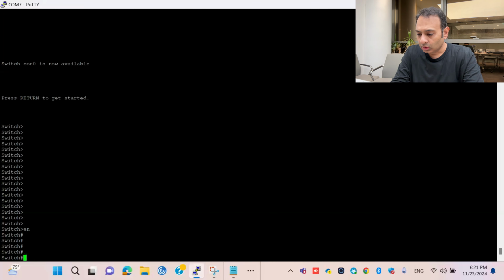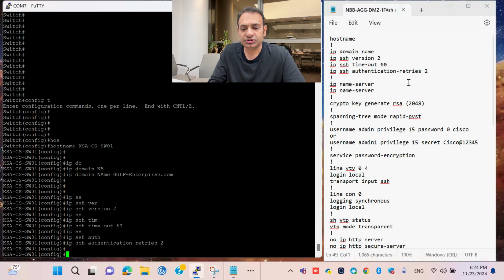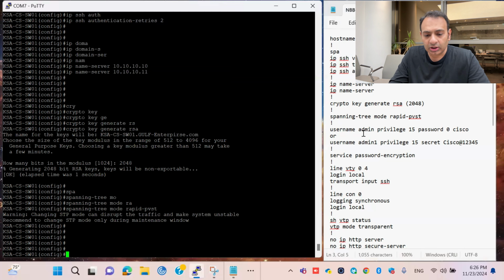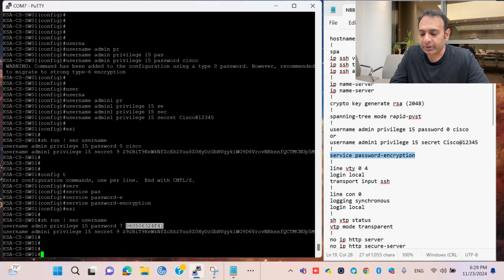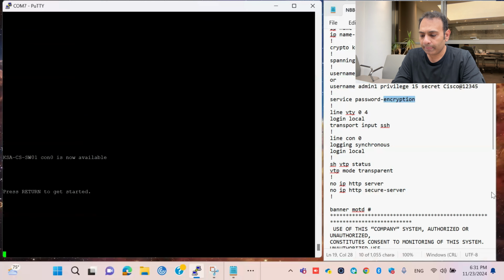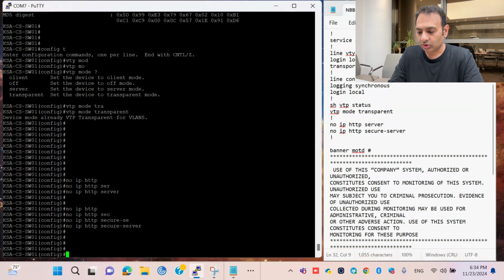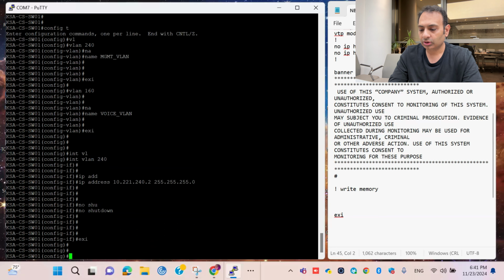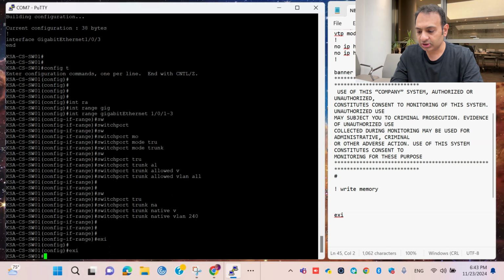Core Switch Configuration for Cisco BE6000 Server | Physical Connectivity Setup | EP.3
Welcome to Advance Technology by Rana!

This video, episode 3 of the Cisco BE6000 series, guides you through configuring a core switch for physical connectivity to a Cisco BE6000 server. It covers essential switch configurations and commands, applicable to various Cisco switches. Learn how to set up hostname, domain name, SSH, DNS, spanning tree, user credentials, VTP, and disable unnecessary services. The video also demonstrates configuring VLANs and preparing physical ports for connecting the BE6000 server.

In this video, you’ll learn:
 • How to configure switch ports for BE6000 connectivity
 • VLAN tagging and trunk port setup
 • Best practices for Cisco physical infrastructure
 • Real-world Cisco switch configuration for VoIP and UC

Whether you’re setting up a lab, managing a production network, or preparing for Cisco certifications, this guide is built for you.

👉 Watch the full CUCM Series here: [Insert Playlist Link]

Let me know if you’d like to adjust anything further!